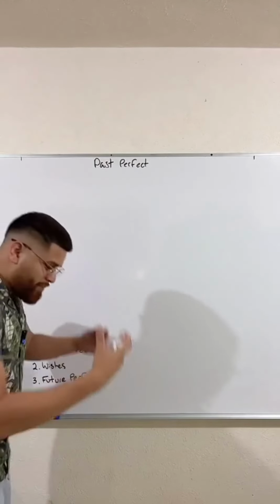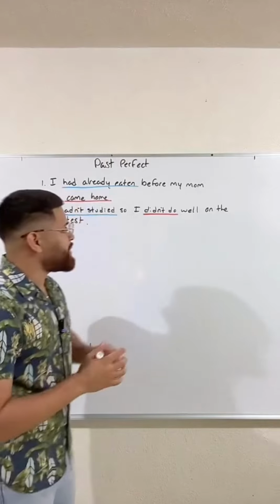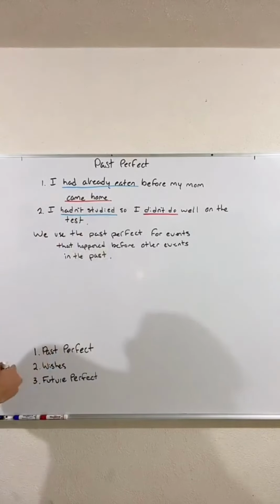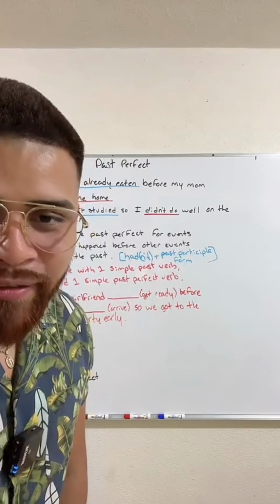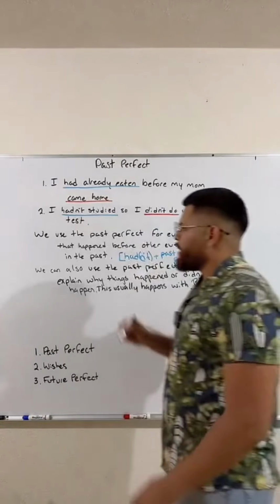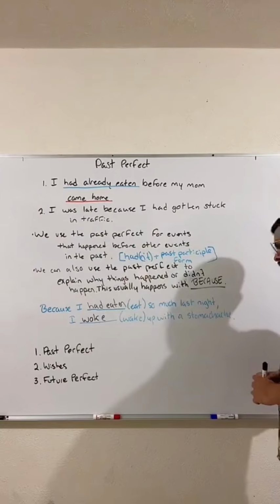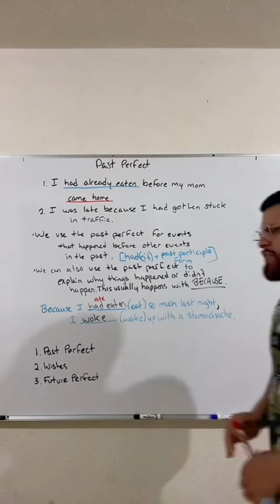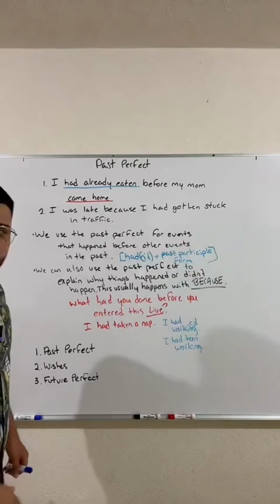What is the Past Perfect? | English Class | Level B2 with Fernando Gatica.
For this class, Professor Fernando explains in a clear and concise way the Past perfect, a B2 level topic.